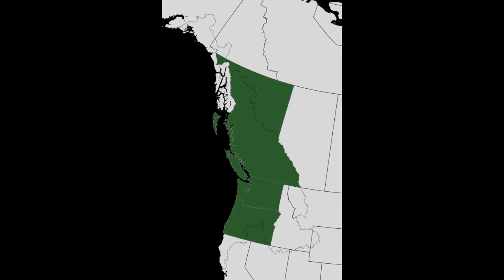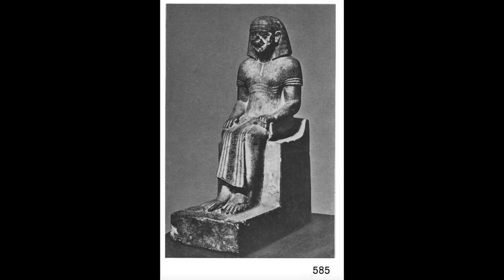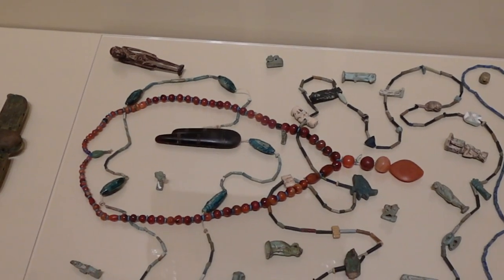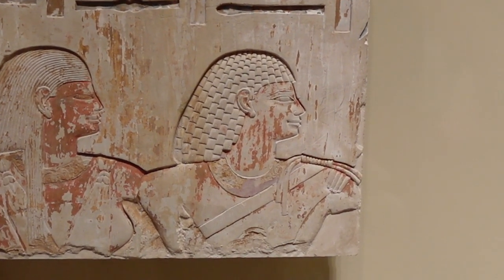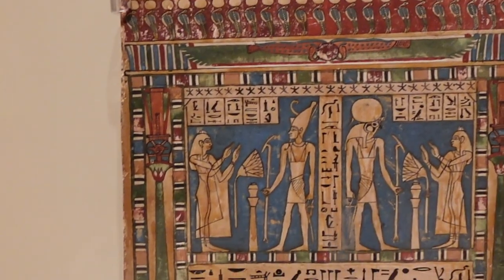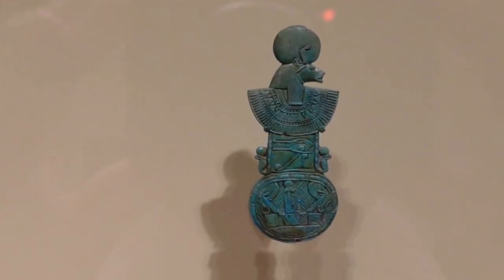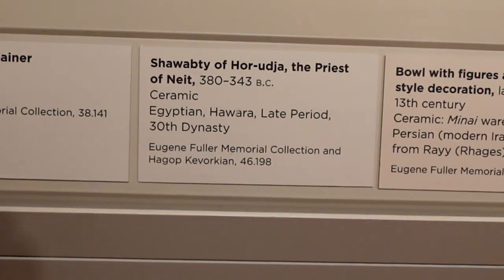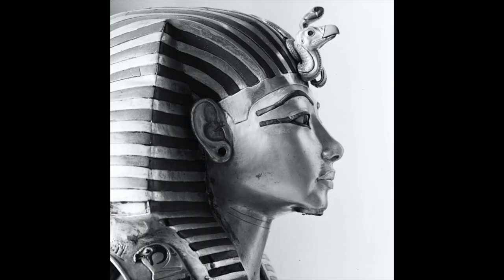Searching for Ancient History In... Seattle!?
So I just went to Seattle to see some of the ancient artifacts in the museums there, and I've gotta say, I wasn't disappointed!